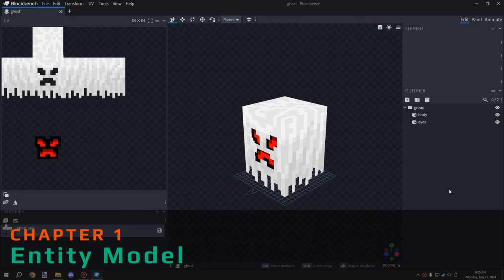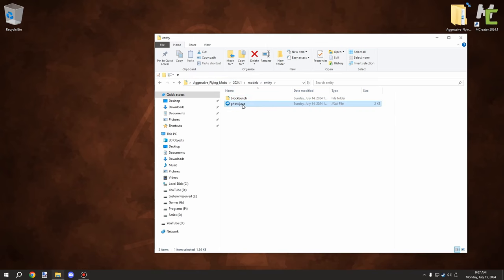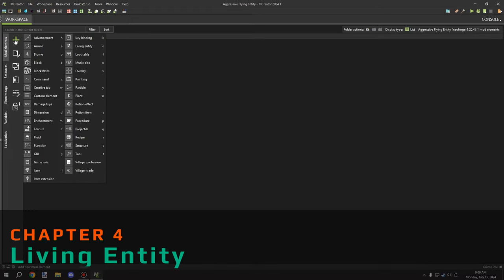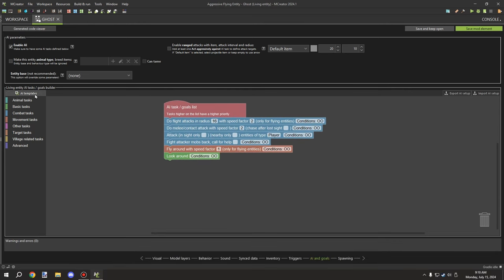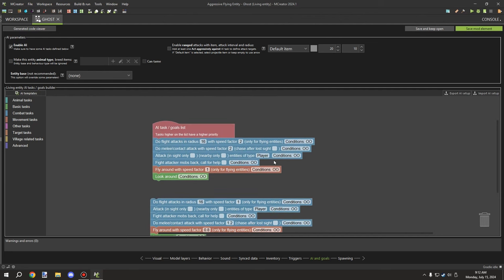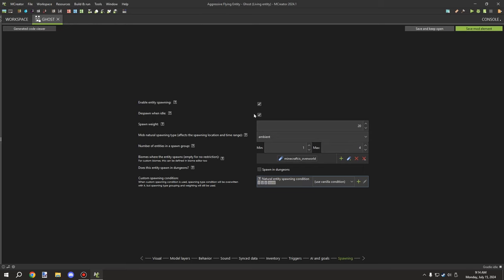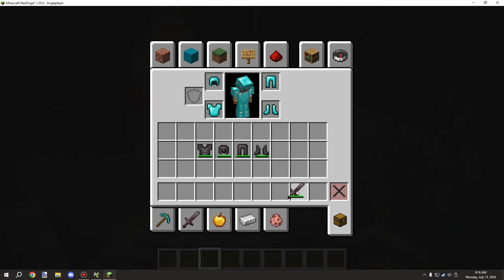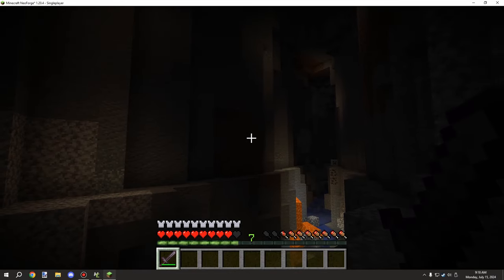Hostile Flying Entity | MCreator 2024.1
Today, we’ll explore the settings required to create a hostile flying mob in MCreator 2024.1. We’ll begin by examining the model and assets, and then move on to configuring the Mod element for the Java edition that we use to create our hostile mob. This tutorial is relatively straightforward compared to some of my other content, so it should be easy to follow along.

💠 BUILD INFORMATION
► MCreator: 2024.1
► NeoForge: 1.20.4

💬 SERIES
This advanced MCreator mod-making tutorial is designed for experienced MCreator users who want to tackle complex topics and create intricate mods. In this series, you'll learn how to develop custom mechanics, replicate Minecraft-like features, and apply advanced techniques using various aspects of the MCreator application. Additionally, we provide project files, including the MCreator workspace, allowing you to learn through hands-on experience or check compatibility with newer versions of MCreator.

📌 CHAPTERS
0:00 - Channel Intro
0:04 - Entity Model
1:23 - Project Files
2:18 - Resources
3:15 - Living Entity
3:27 - Visual Settings
3:43 - Mob Layer Settings
3:48 - Behavior Settings
4:12 - Sound Settings
4:24 - Synced Data Settings
4:31 - Inventory & Trigger Settings
4:41 - AI Task Settings
7:47 - Spawning Settings
9:02 - In-Game Testing
11:39 - Watch Next!

📁 DOWNLOADS
The project files related to this video can be found on this GitHub discussion page, along with other project versions, if they were created in the past.